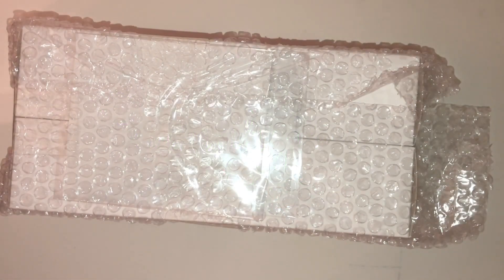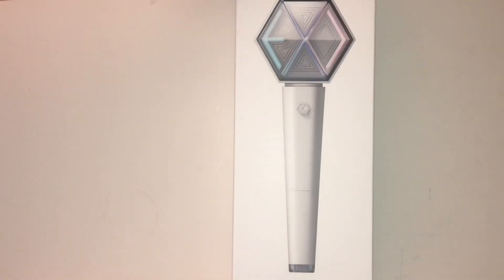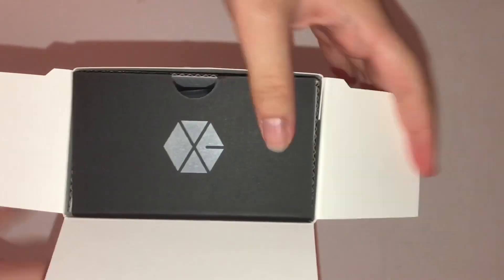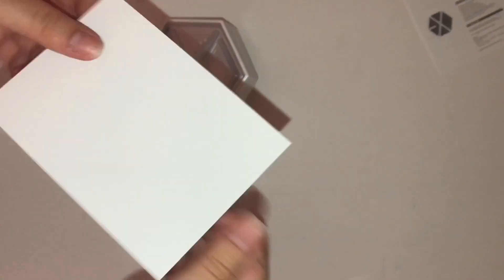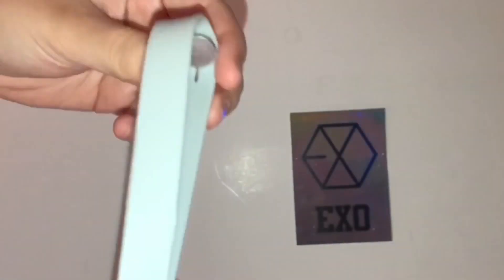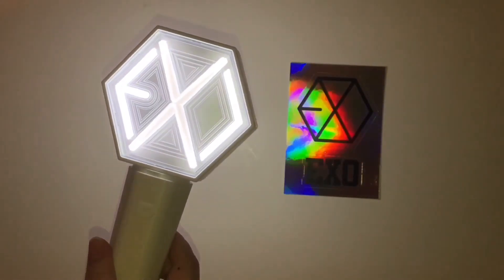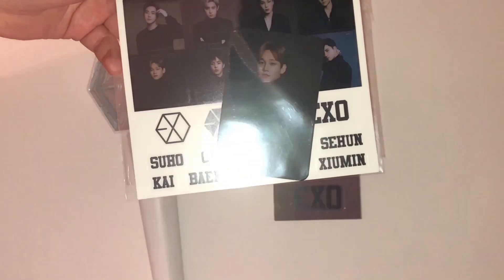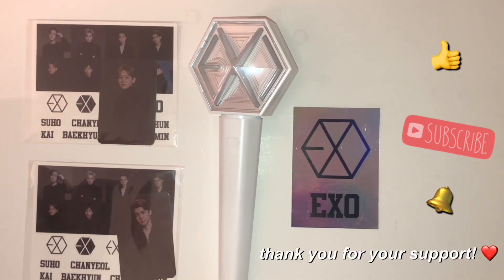[unboxing] exo 엑소 lightstick (ver 3)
thank you for watching this video! if you enjoyed it please give it a thumbs up, make sure to subscribe and hit the notification bell to get a notification every time we post a new video!

qotv (question of the video): what is your favourite exo song? mine is for life!

*you may have noticed in the video i did not end up showing the blinking effect; when i went to review the footage it looked very strobe-like on camera so i decided not to put it in. thank you for your understanding!